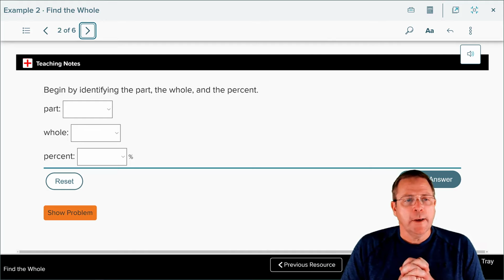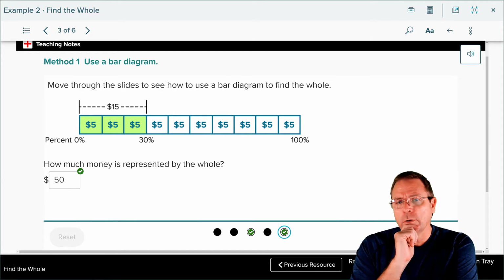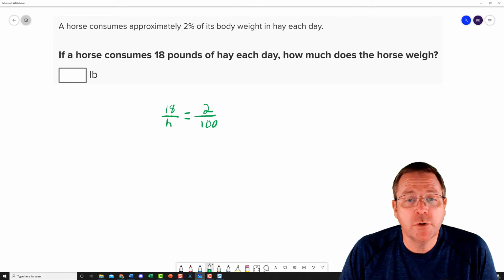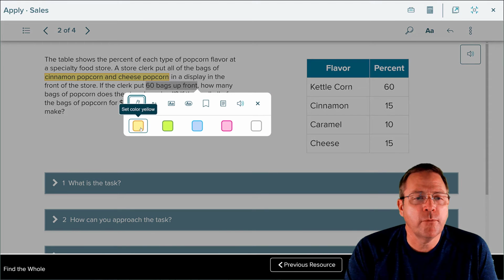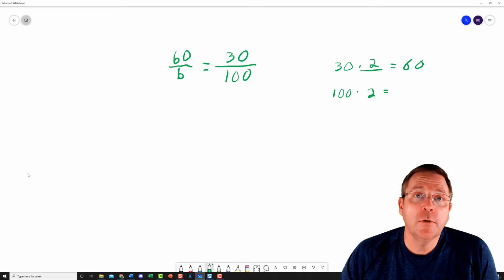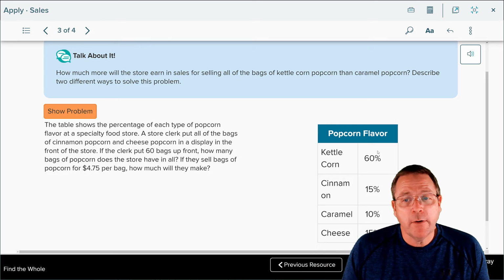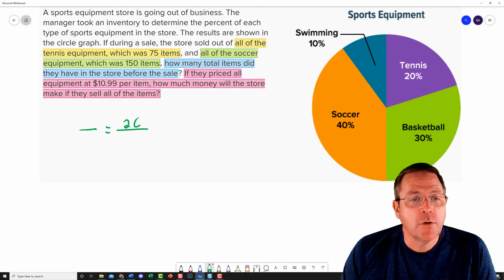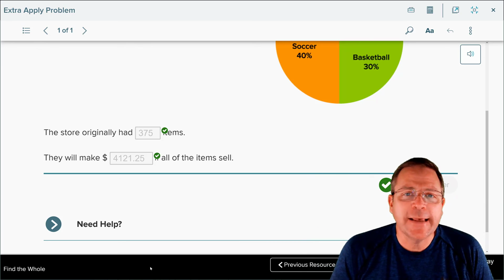2-6 Find the Whole (Part 2)